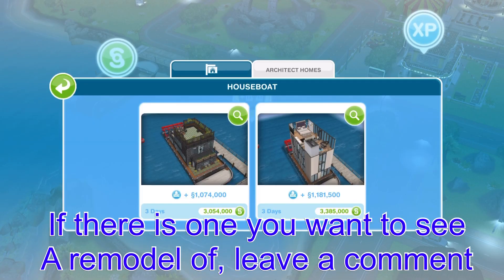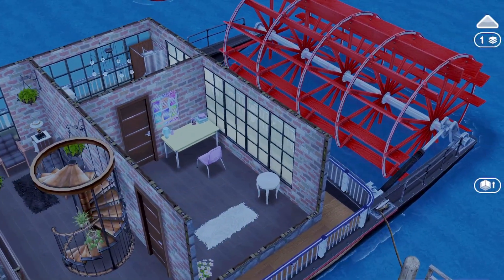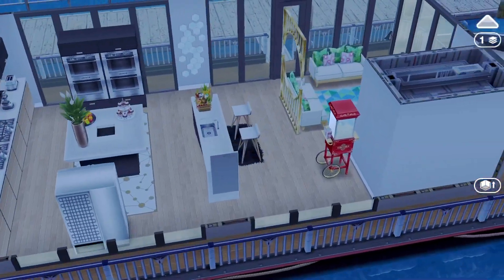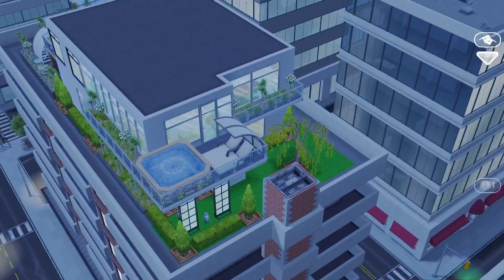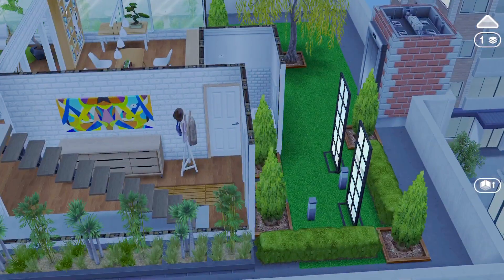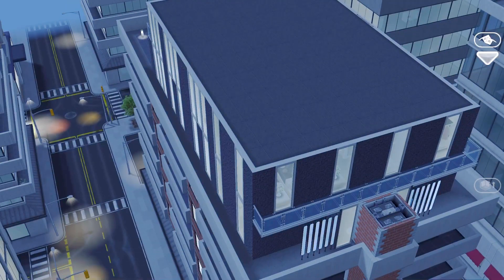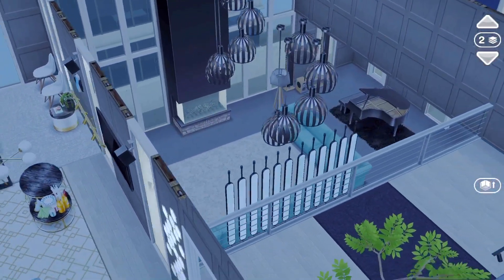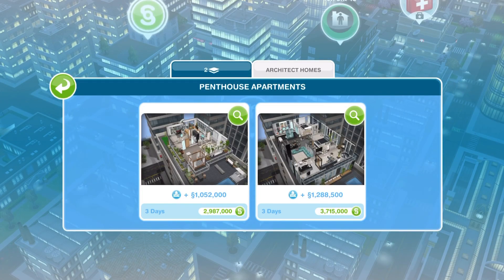Sims Freeplay - 🧱ARCHITECT HOMES REVIEW 👈🏻 - 🏣Penthouse Apartments & Houseboats🚢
THE SIMS FREEPLAY - Architect Homes Review penthouses and houseboats

Architect Homes review for July 2020.